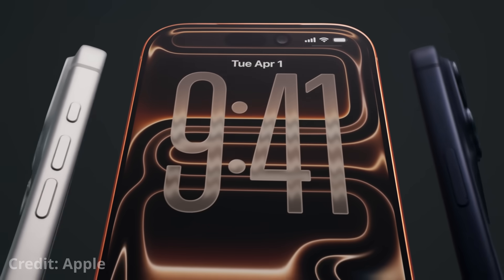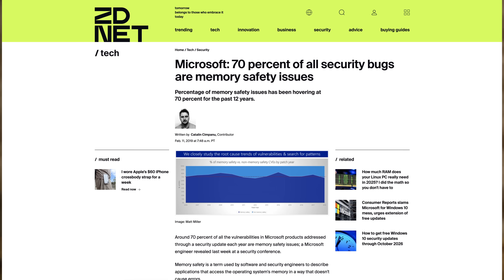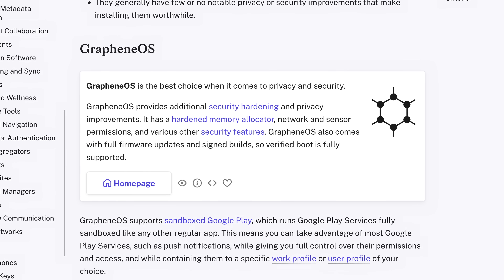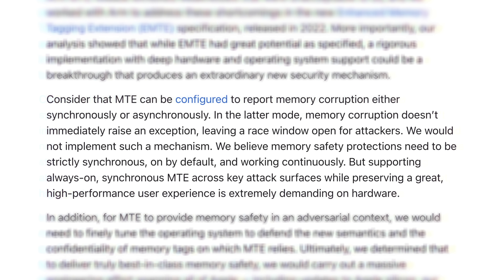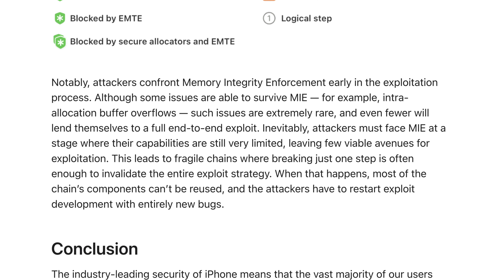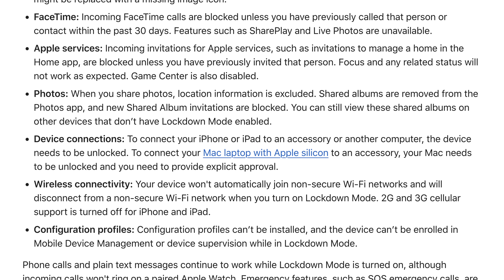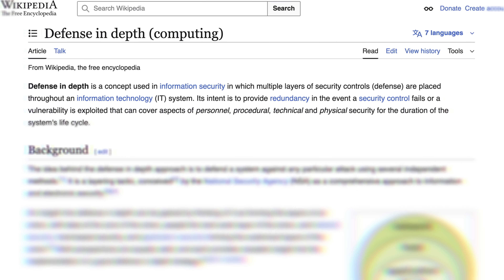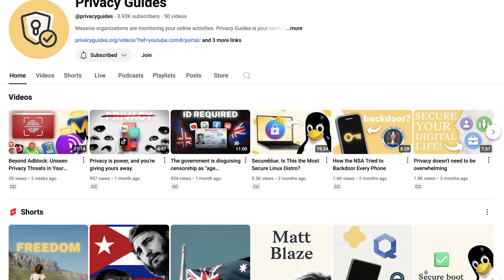Memory Tagging Explained: Why the iPhone 17 is a Cybersecurity Game-Changer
In which I talk about ARM's Memory Tagging Extension, Apple's implementation of it in the A19 and A19 Pro Apple Silicon SoCs, and how it compares to MTE as featured in the Google Pixel phones running Android or GrapheneOS.

Thanks to my colleague Jordan at @PrivacyGuides for quickly editing this video for me. Be sure to check out the work we are doing

0:00 Memory Integrity Enforcement
0:52 What is MTE? (Memory Tagging Extension)
3:24 Apple vs. Android
7:45 Why this new feature matters
10:38 MTE/MIE vs. Lockdown Mode
13:43 Do you need a new phone?